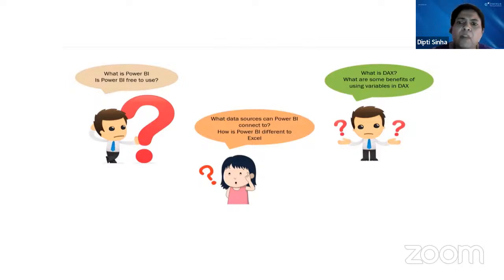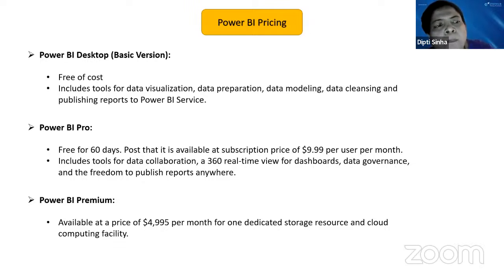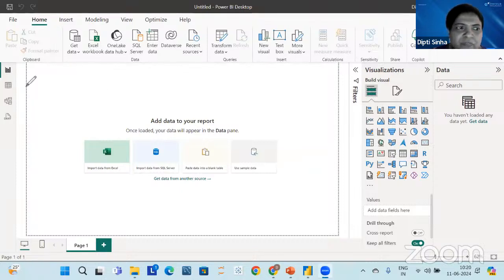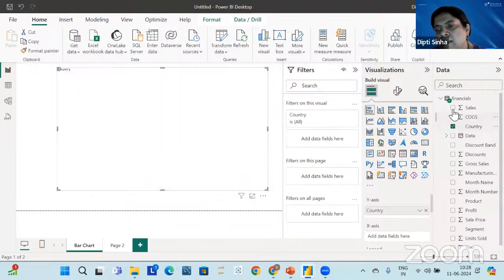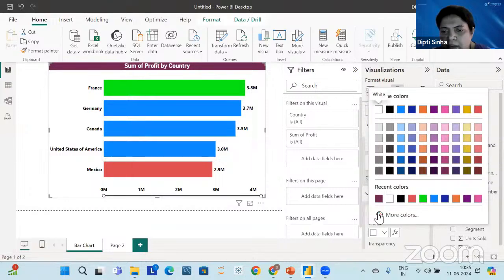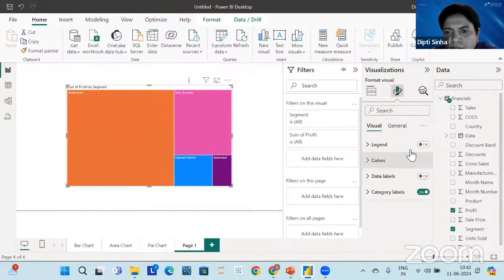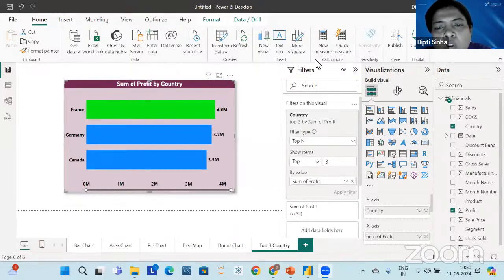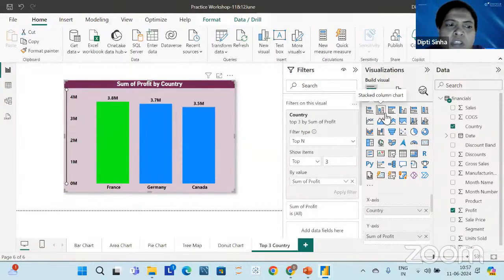Data Analytics Internship Day 4